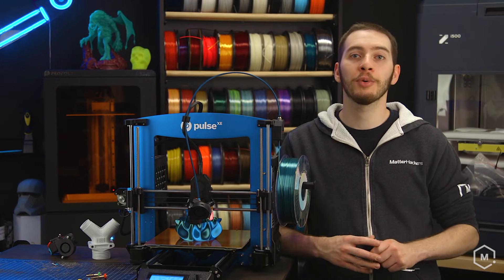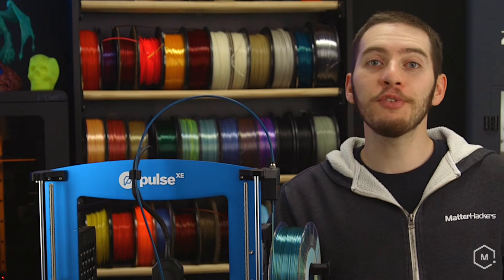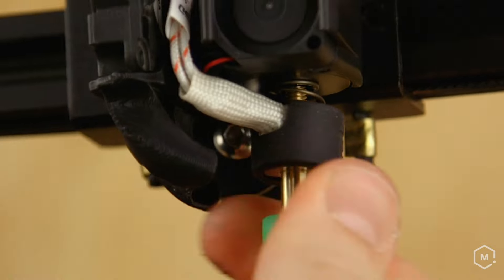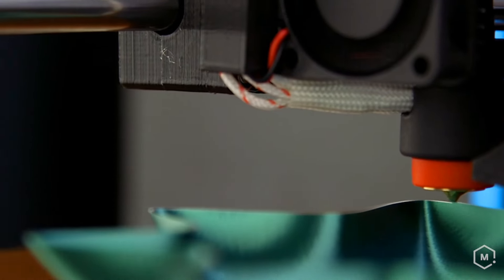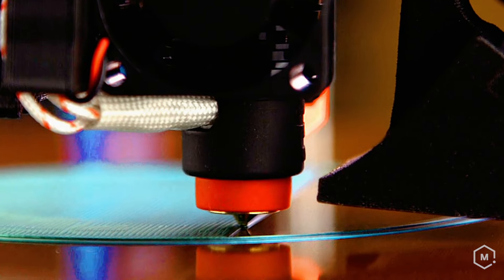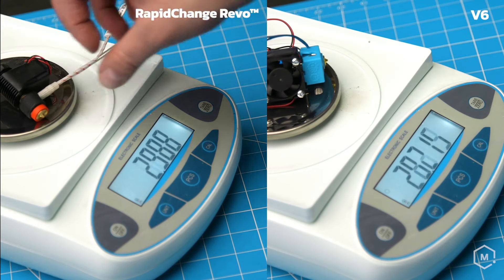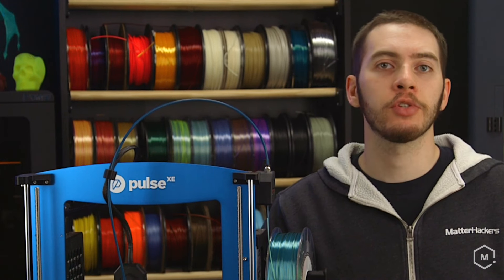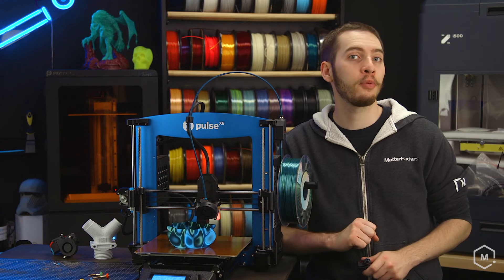The All New E3D RapidChange Revo™ Hotends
New from E3D is the RapidChange Revo™ ecosystem of hotends and nozzles. With three new configurations to choose from, the Revo™ makes upgrading your hotend and changing nozzles easier than ever.

With the Revo™ Micro, Six, and Hemera, users are upgraded to the improved Revo™ HeaterCore - a combination heating and sensing technology that warms up faster than a traditional aluminum heater block. In addition, the new HeaterCore is equipped with a positive temperature coefficient (PTC) which means the HeaterCore can’t melt at extreme temperatures, reducing hazards in the event of a thermal runaway.

Add to that the redesign of the new nozzles; they’re color-coded for easy visual reference for nozzle size, and they require NO TOOLS to change and can be swapped at room temperature for even more convenience.

One additional benefit to the Revo™ Six - it fits wherever an E3D v6 would, which eliminates the need for new mounting brackets or modified extruder configurations - just swap it in and get back to 3D printing.

If you’ve already upgraded to the Hemera extruder, you can get a RapidChange Revo™ upgrade kit. This way you won’t have to completely change out your new configuration just to take advantage of the Revo™ ecosystem.

Additional nozzle configurations are coming soon that will enable users to 3D print with more advanced filament like NylonX and NylonG. Check back often for new upgrades!